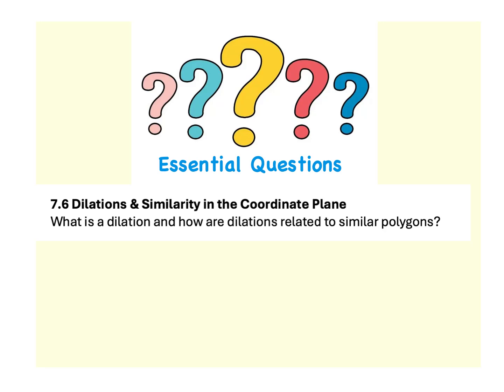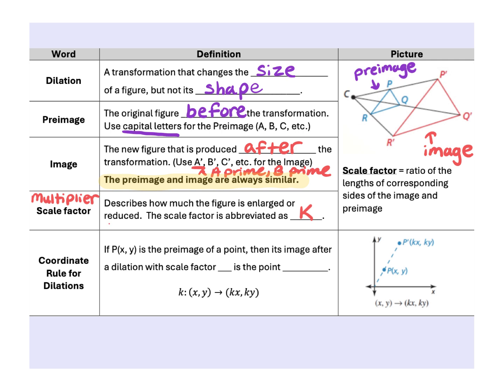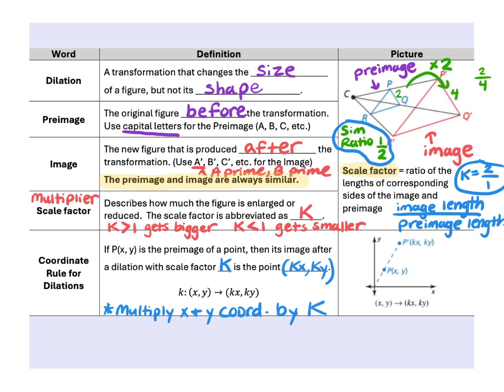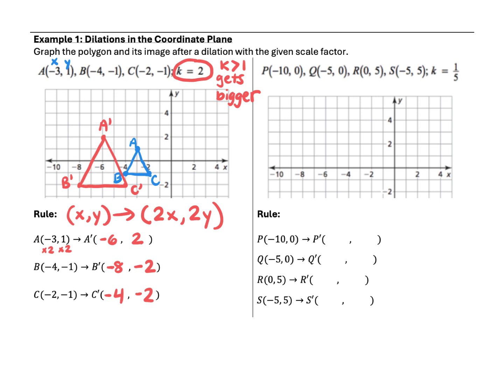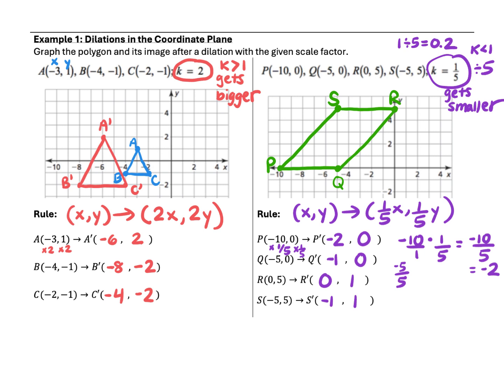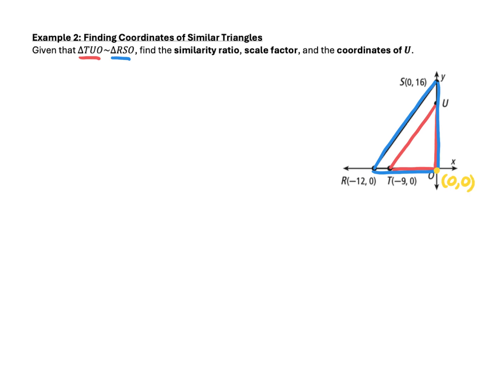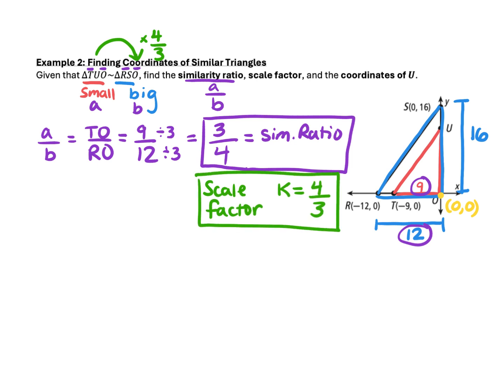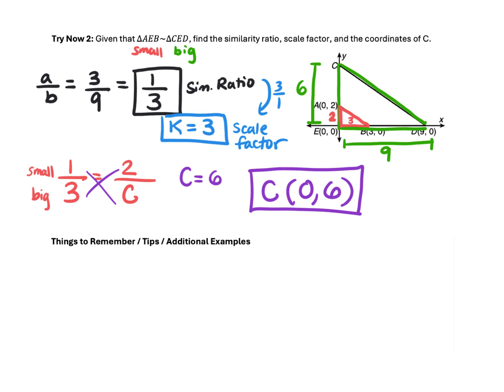7.6 Dilations & Similarity in the Coordinate Plane